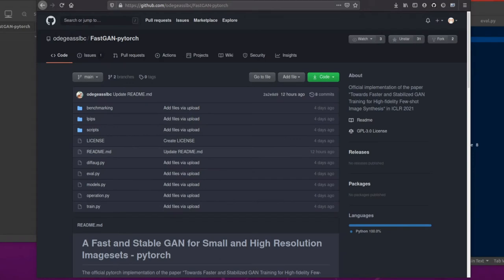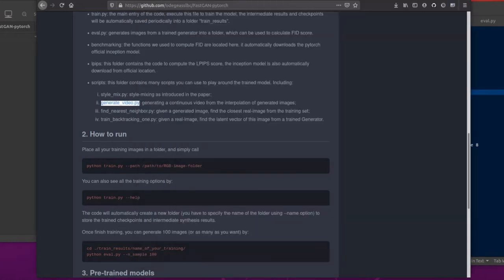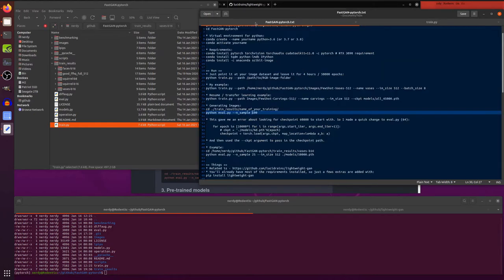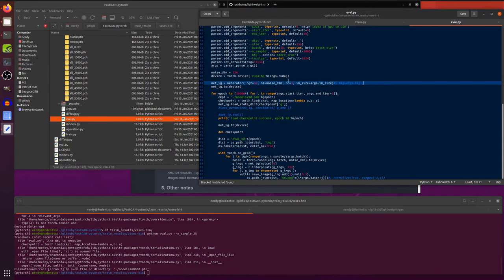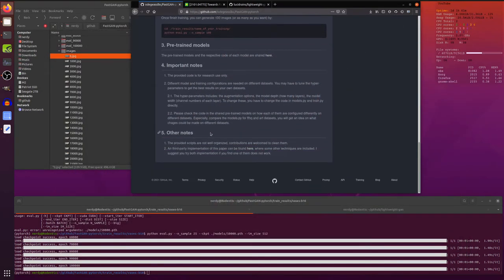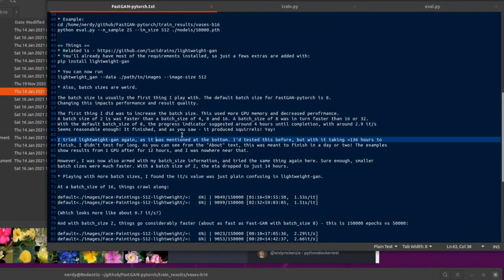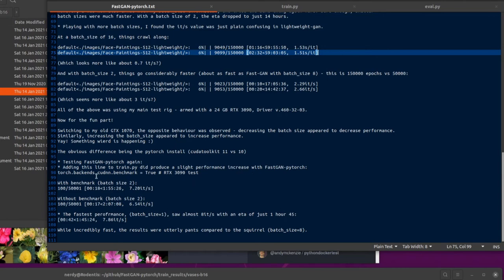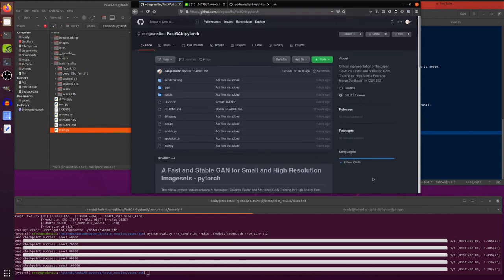Synthesising images from small datasets - FastGAN-pytorch!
Do you have a really small dataset? Perhaps less than 100 images isn't enough for your current neural network? Maybe you don't have 8 powerful GPUs, or you want results in hours not days? Well, worry no longer! Welcome to FastGAN-pytorch :)

Python Requirements:
conda install pytorch torchvision torchaudio cudatoolkit=11.0 -c pytorch
conda install  tqdm python-lmdb iPython
conda install  scikit-image -c anaconda
pip install easing-functions

Evail.py change (line 65, 66):
ckpt = './models/%d.pth'%(epoch)
        checkpoint = torch.load(args.ckpt, map_location=lambda a,b: a)

Update: once “easing-functions” are installed from pip the generate video should work! I’ve updated the requirements above.